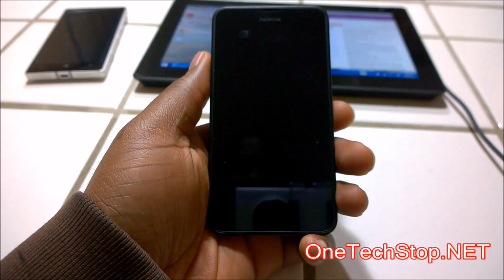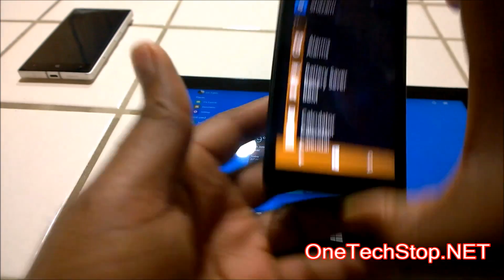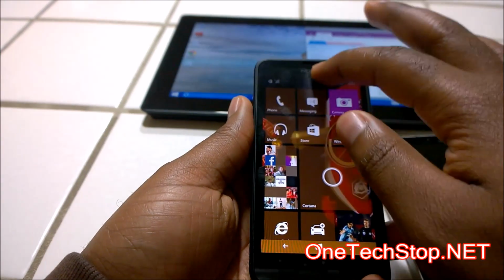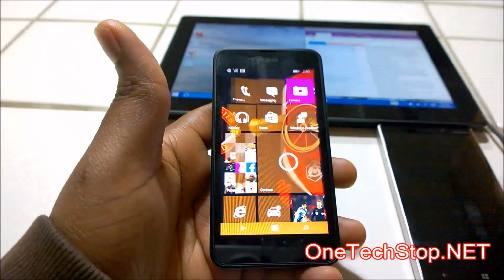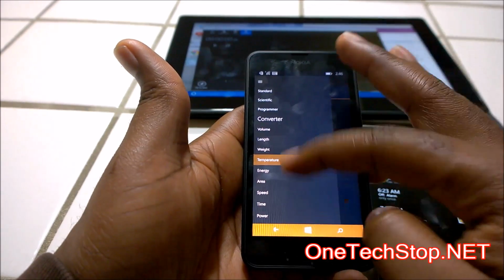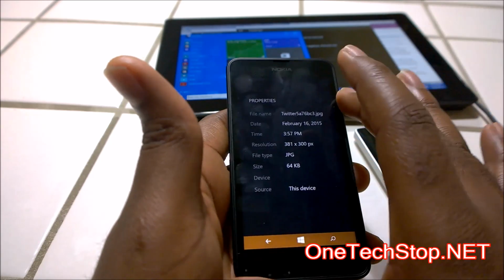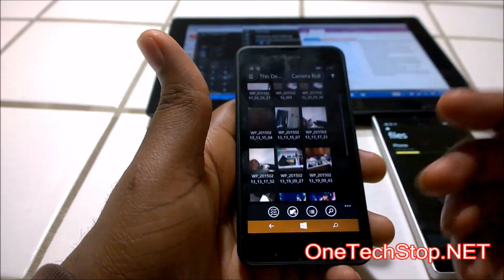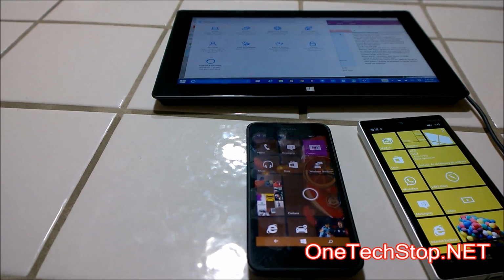Indepth Look at Windows 10 Technical Preview for Phones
Izzi takes a look at the Windows 10 technical preview for phones on the Lumia 635.

For more on the Windows 10 Technical Preview for Phones